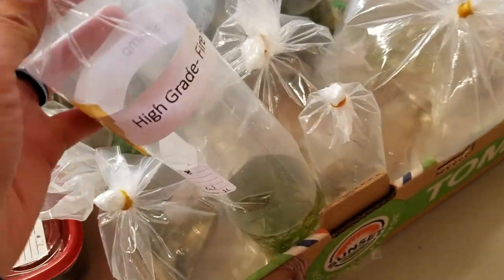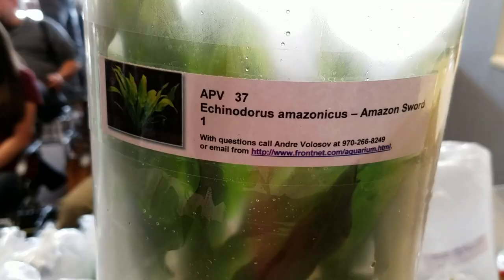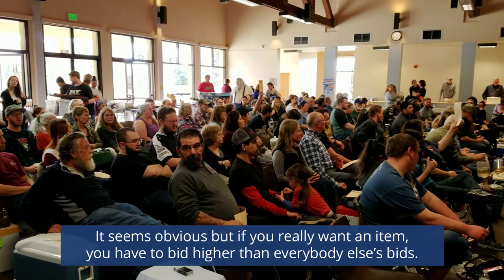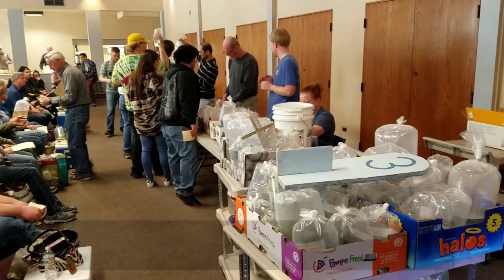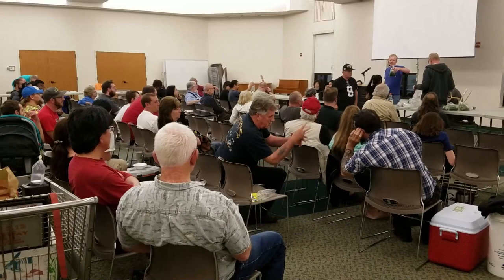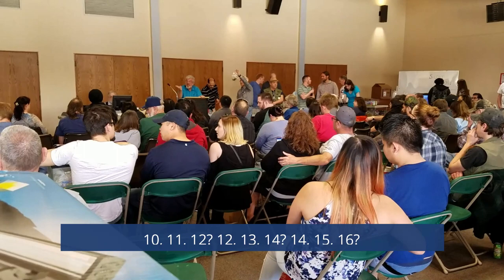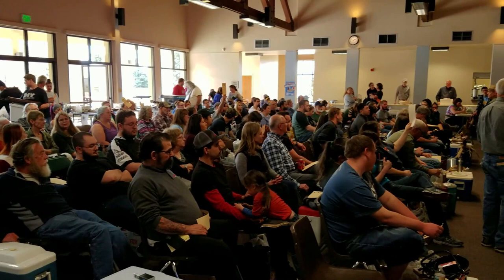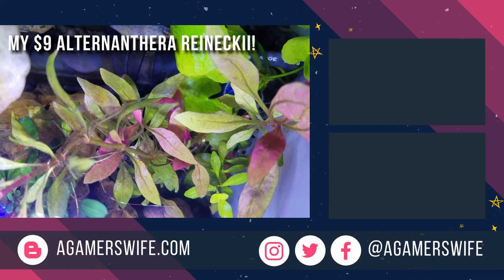Fish Club Auction: How to Bid Like a Boss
So you want to participate in your first fish club auction, but you have no idea what to expect. Auctions are a great place to find amazing deals and rare species, but you have to be able to keep up with the fast-paced bidding process. Find out how to bid like a boss and win big at your next auction! Topics include:
▶ The “secret” to winning auction items
▶ How to set your budget or upper limit for a sale item
▶ How to get the auctioneer to notice you
▶ How to bid confidently like you know what you’re doing
▶ 3 case studies of actual bidding scenarios

Note: The bidding process will vary from club to club, but in general you should be able to apply some of these best practices. May the odds be ever in your favor!